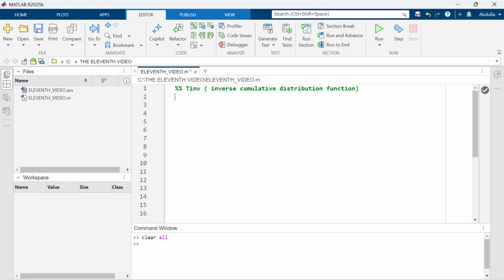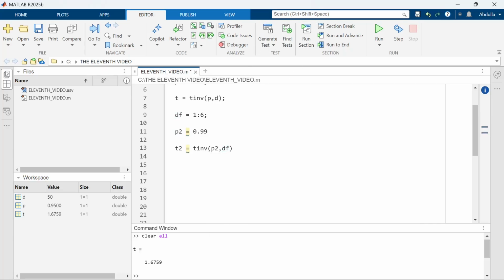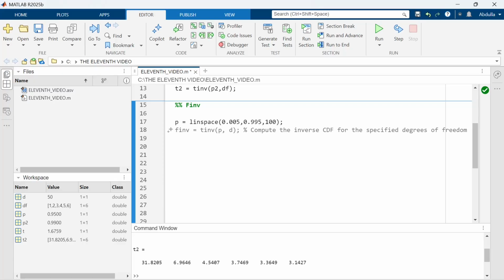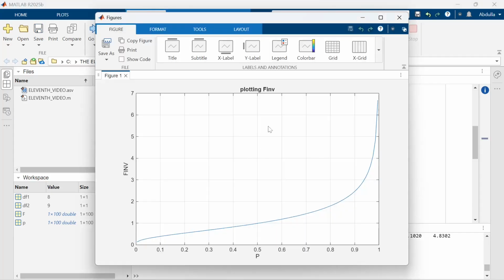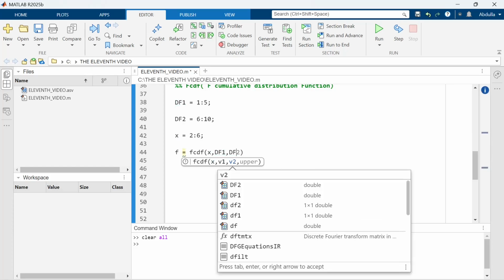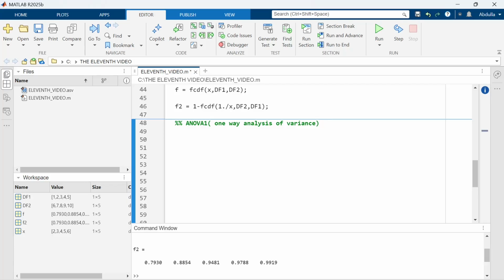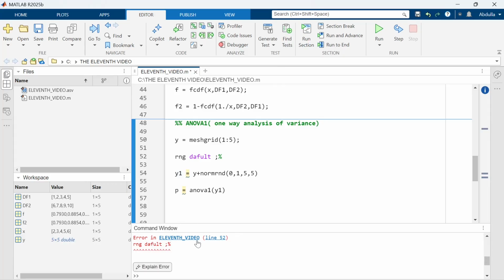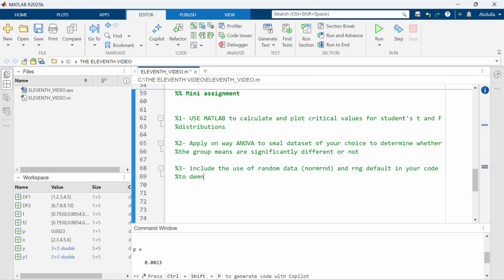MATLAB Statistics Explained | TINV, FINV, FCDF & One-Way ANOVA (Critical Values & p-Values)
In this video, we cover core statistical tools in MATLAB that are essential for hypothesis testing, probability analysis, and data comparison. You’ll learn how to compute critical values, cumulative probabilities, and p-values using built-in MATLAB functions—without relying on tables or manual calculations.

This tutorial is ideal for engineering students, statistics courses, exams, and applied data analysis.